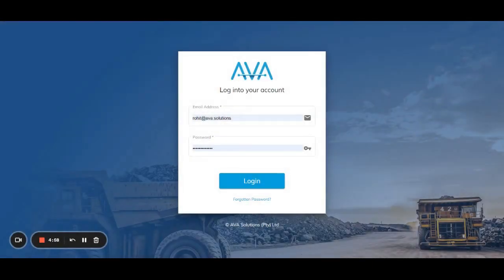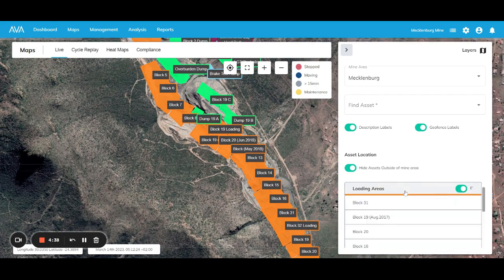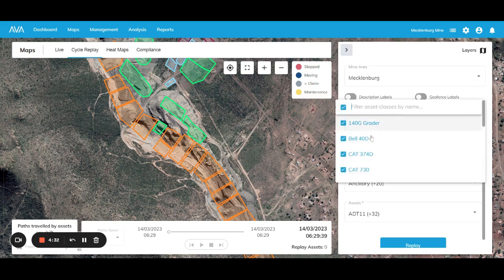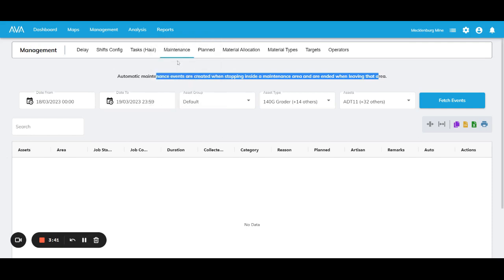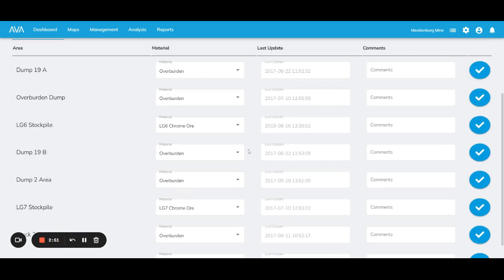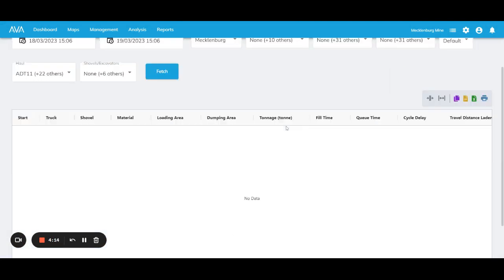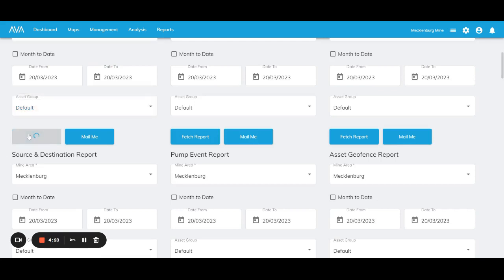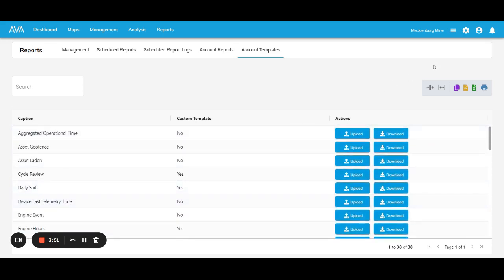AVA - Mine Management System Initial Demo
Traditional mine management solutions have been a one-size-fits-all all approach, not catering to smaller mines and fleets, resulting in a gap in the market. AVA saw this and developed a specialized Load & Haul solution, providing them with real-time visibility into their operation, enabling them to track, analyze, and intervene on an asset by asset level, removing all previous blind spots.

All of this at a cost and risk that suited them. Empowering them to make better decisions and improve productivity across their operation.

Key features built:

- Resource Allocation: Efficiently allocate of manpower, machinery, and materials to maximize productivity and minimize downtime.
- Inventory Management: Module to track and manage inventory levels of mining equipment, spare parts, and consumables.
- Safety and Compliance: Module to monitor safety protocols, compliance with regulations, and incident reporting to ensure a safe working environment for the workforce.
- Production Monitoring: Real-time monitoring of production levels, ore quality, and equipment performance for data-driven decision-making.
- Asset Maintenance: Scheduling and tracking maintenance tasks to minimize equipment breakdowns and optimize their lifespan.
- Reporting and Analytics: Generating reports and analytics on production, resource utilization, and financial performance for better strategic planning.
- Geospatial Data: Utilize geospatial data to map mining sites, assess terrain, and plan excavation activities.
- Integration: With ERP for financial management and geospatial tools for geological analysis (GEOTAB).